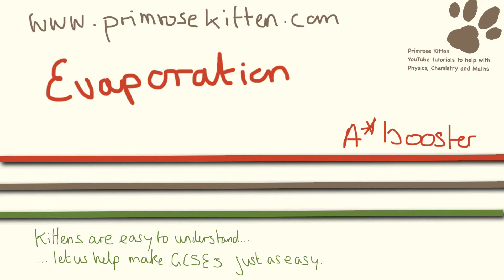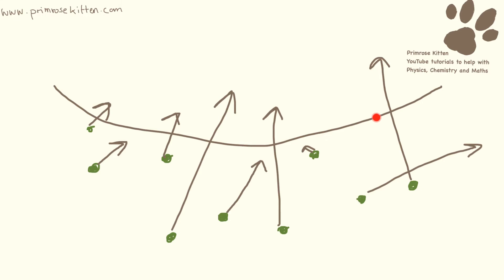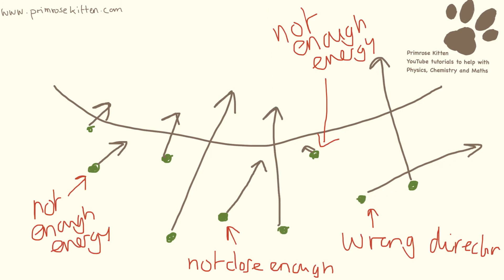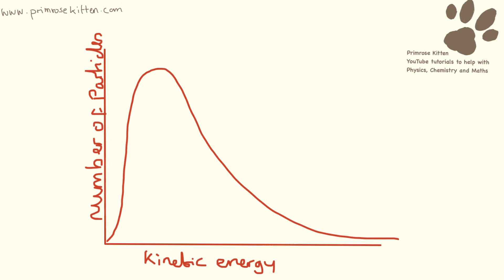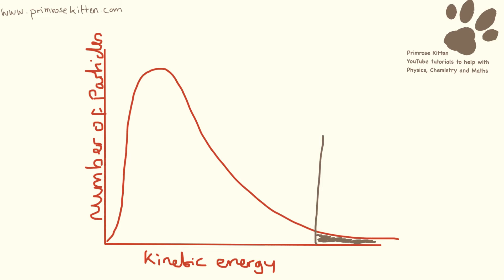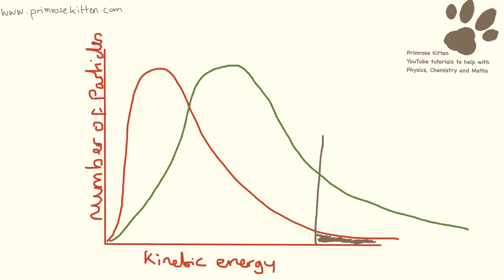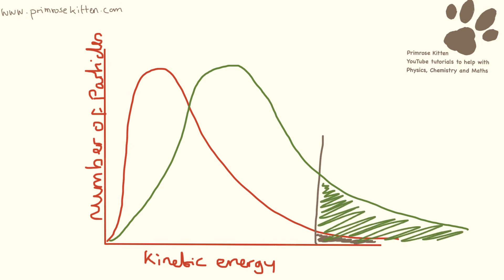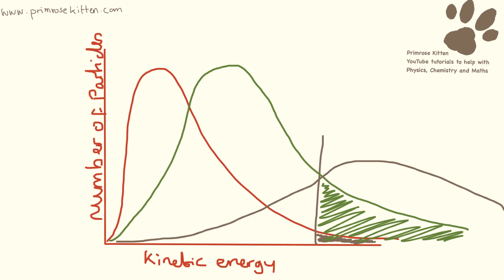Evaporation - GCSE Science grade 7, 8 and 9 Booster Questions